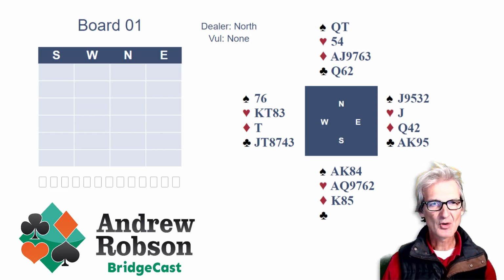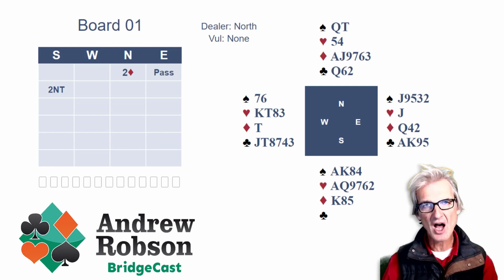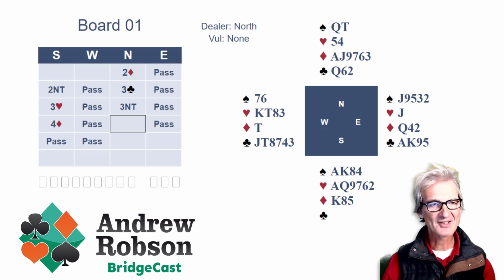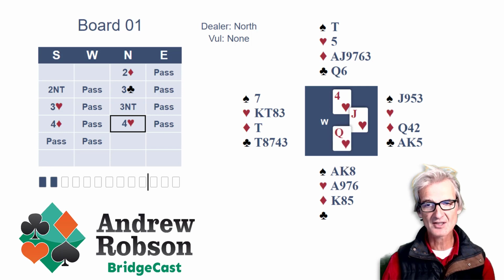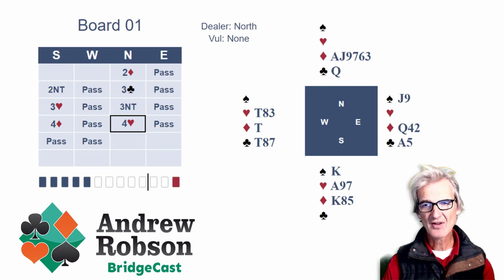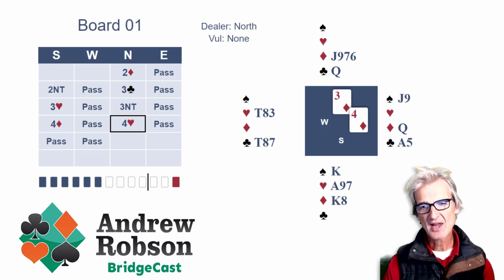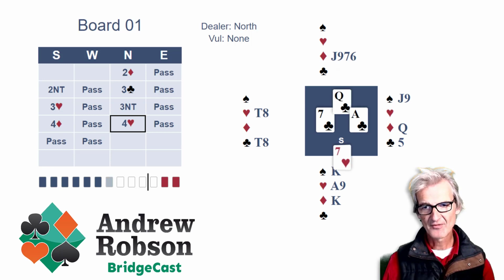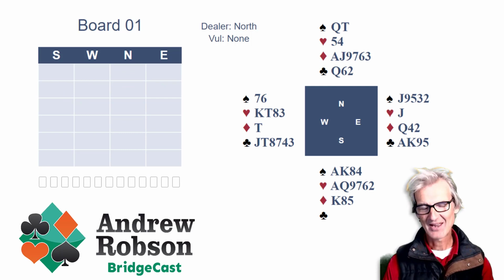A deal with Andrew, taken from ARB RealBridge duplicate 131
Played on February 1st @1700 from ARB Online regular duplicates on Bridgebase online (timetable